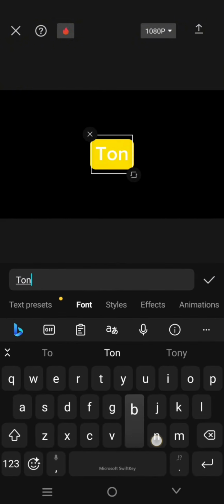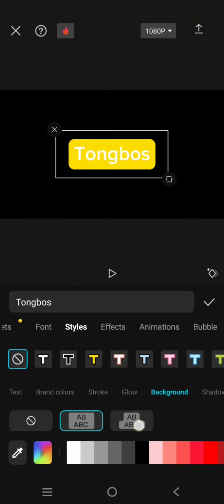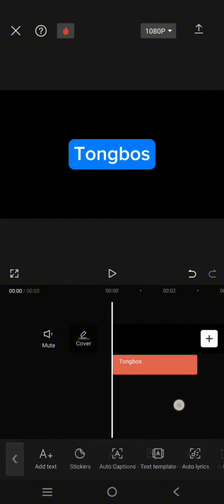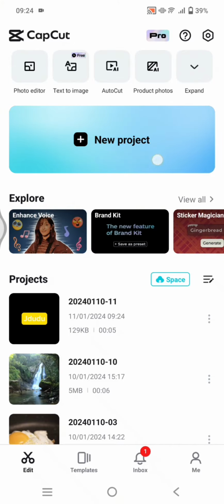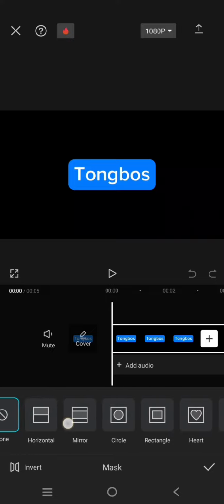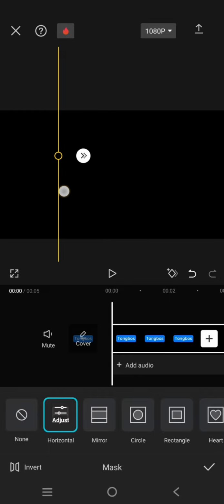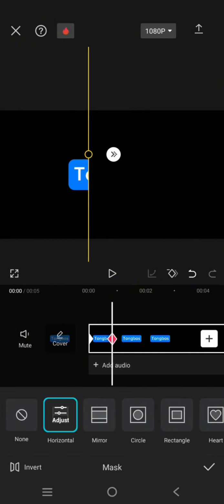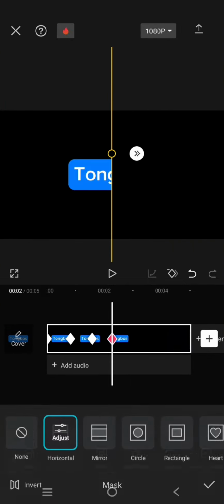Highlight Text Animation Tutorial! How to Create a Smooth Highlight Text Animation in CapCut Mobile?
This is how you can create highlight text animation in CapCut